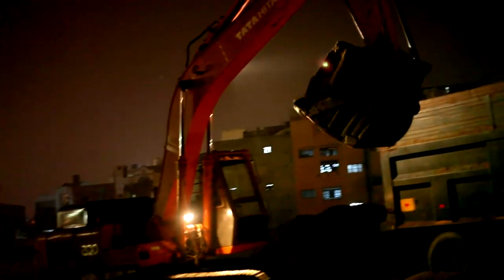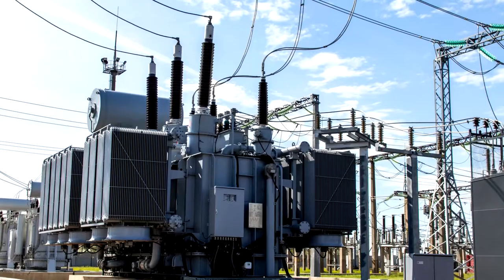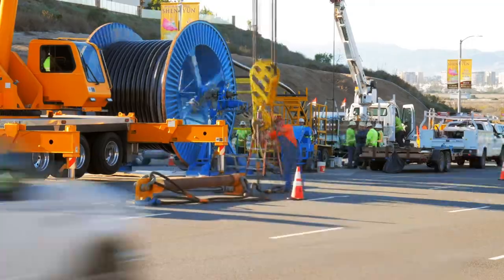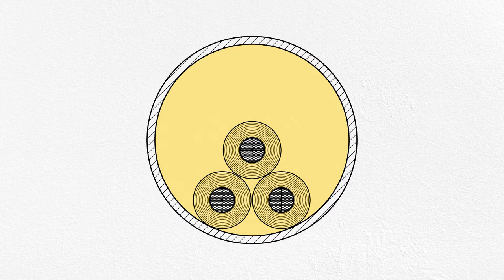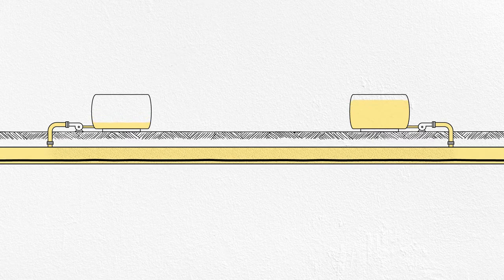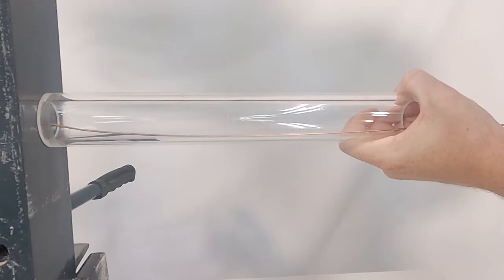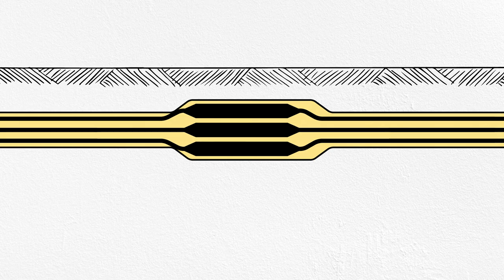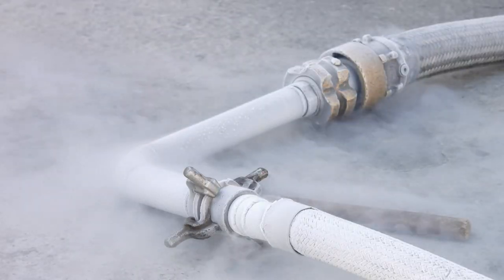"Repairing Underground Power Cables Is Nearly Impossible" by Grady Hillhouse, Practical Engineering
"In 1989, this story about an underground electrical transmission line spread across the early internet like wildfire. It had a big impact on me as a kid, and I wanted to share it with you! I think the Scattergood-Olympic transmission line is probably LA's most famous power line, although it has now been replaced with a more modern line since 2018." - Grady Hillhouse

"This is one of my favorite geek stories of all time. I know I've mentioned it to a few of you recently, and you hadn't seen it, so here it is for posterity.”  - Jamie Zawinsk 24 November 2002

Date: Wed, 27 Sep 89 10:27 PDT
From: "Thomas L. Mc Mahon"